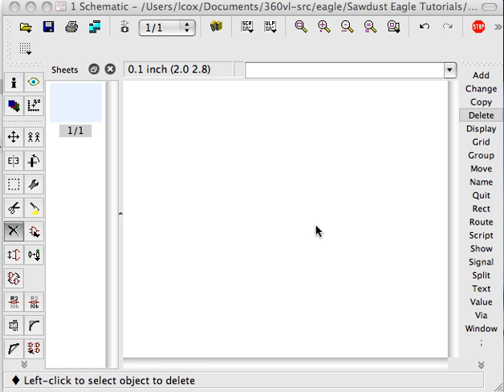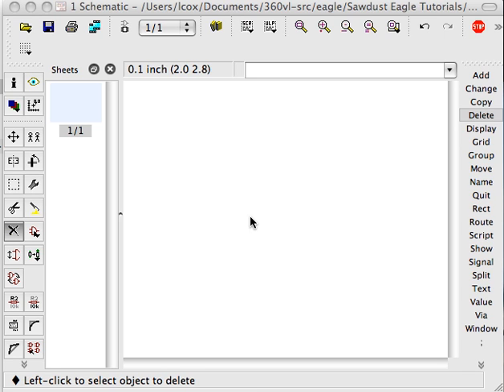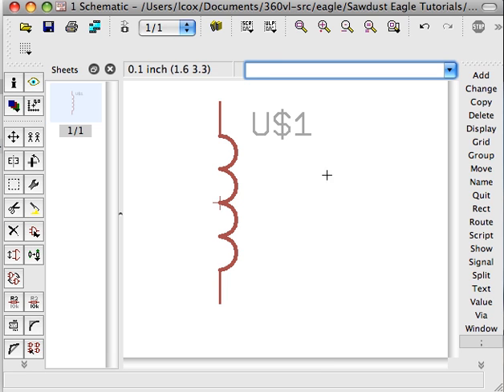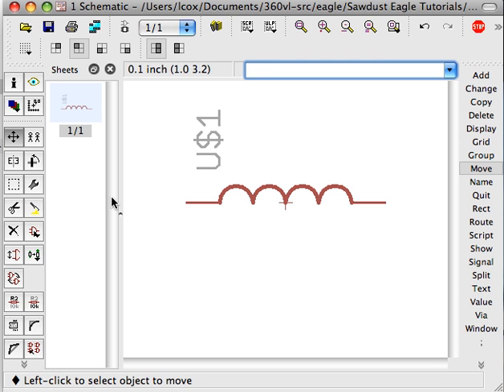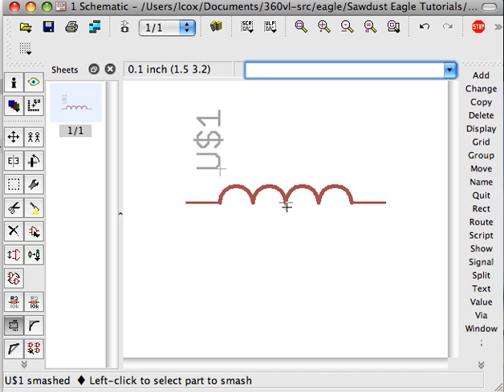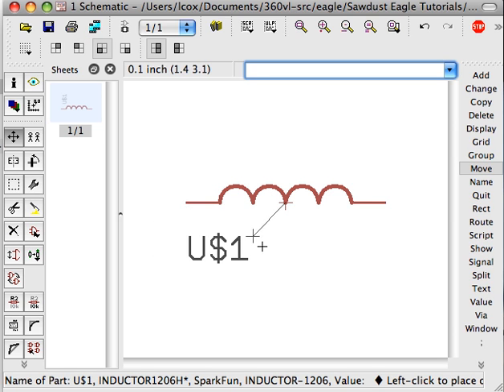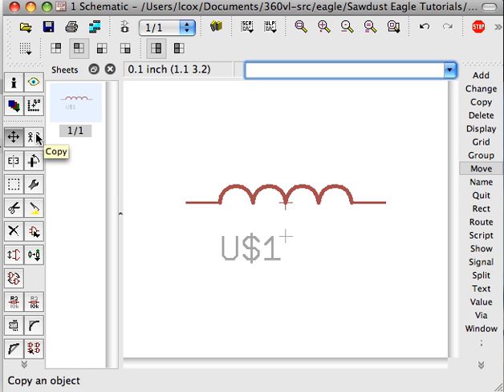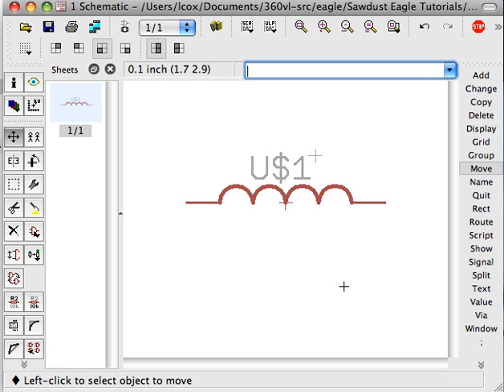Eagle CAD Tip #1 - Working with labels and parts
Eagle Tip #1 - How to separate the label from the component and reposition the components label in an Eagle schematic

Whats the problem? If you rotate a part, the label rotates with it making it difficult to read or improperly positioned for a pleasing and easy to read schematc. This screencast demonstrates how to separate an Eagle component from its label and adjust its orientation and fine position.